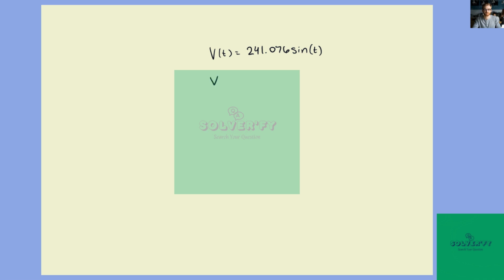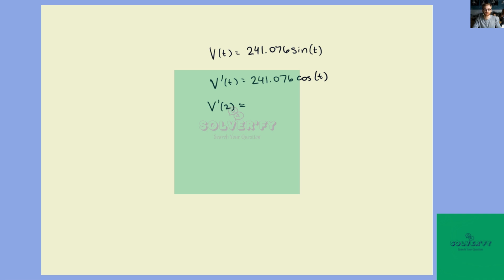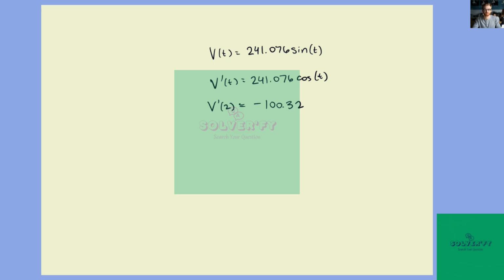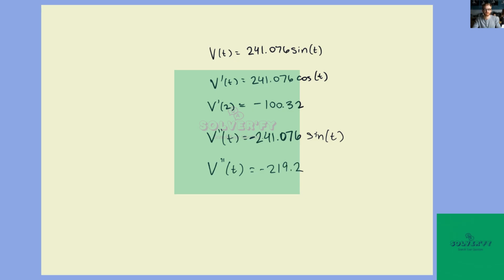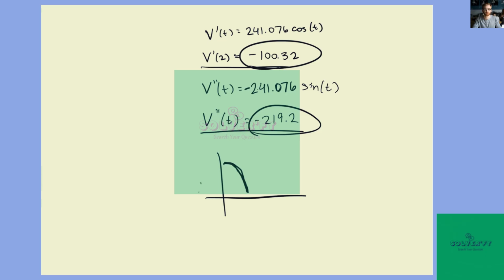[Math] A delivery van travels on a straight road During the time interval 0 t 30 seconds, the van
[Math] A delivery van travels on a straight road. During the time interval 0  t  30 seconds, the van's velocity, U, measured in feet per second, is a continuous function. The table below shows selected values of the function. Find the minimum number of times that the van must have been stopped. Justify your answer t, in seconds v(t) in ftsec 1 8 1 5 Unless otherwise specified, the domain of the function is assumed to be the set of all real numbers for which f(r) is a real number. 2 + 1 - 2 0  t  7 80Ot 4800 t^2 7t F(t) The amount of money raised during a fund-raising campaign is modeled by the function F(t) defined above, where F(t) is measured in United States dollars and t is the time in days since the campaign began. (a) Evaluate lim F(t) and explain the meaning of lim F(t) in the context of the problem. Is the function F(t) continuous at t = 7 Justify your answer. The amount of money raised during a competing fund-raising campaign is modeled by 240(2t) the function M defined by M(t), where M(t) is measured in United States dollars and t is the time in days since that campaign began. According to this model, is there a time for 0  t  2 at which the amount of money raised is $10 Justify your answer.